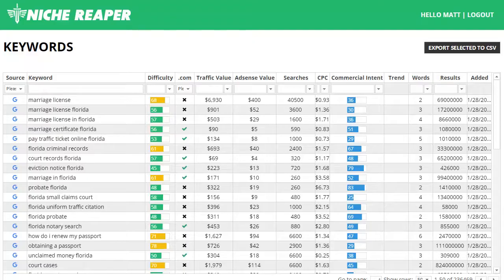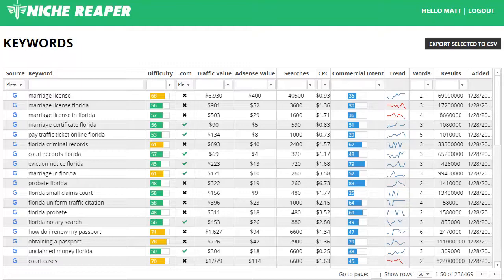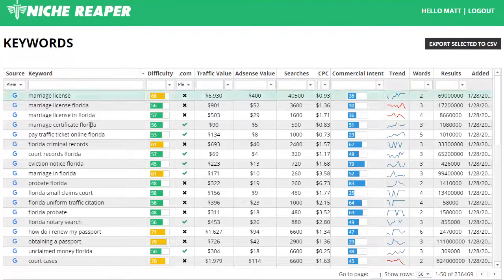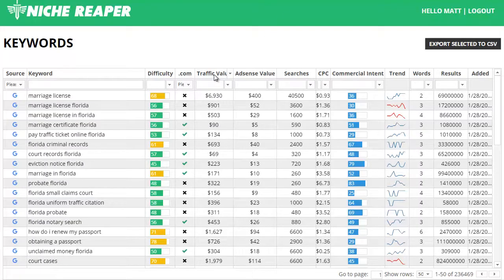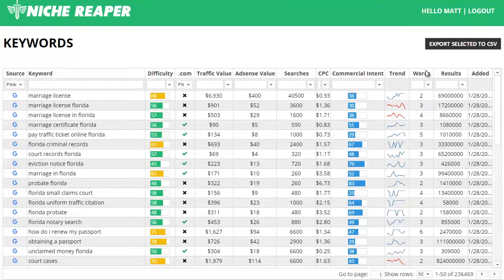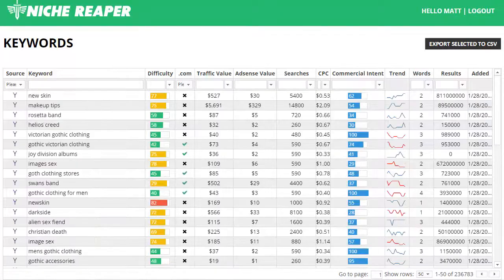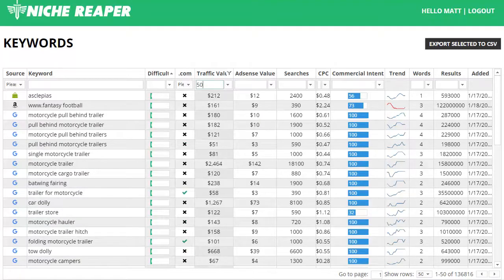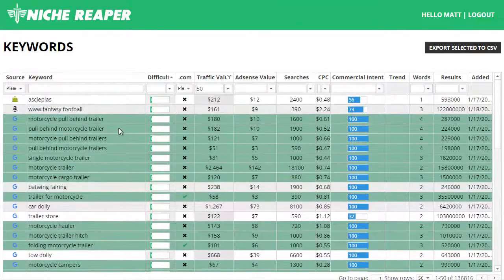Niche Reaper 3.0 Review | Niche Reaper 3.0 Demo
Niche Reaper 3.0 Review - Niche Reaper 3.0 Demo and Bonus with early bird discount by Simon Harries and Matt Garrett.
You can find this video by Niche Reaper 3.0 Review, Niche Reaper 3.0 Bonus or Niche Reaper 3.0 Demo